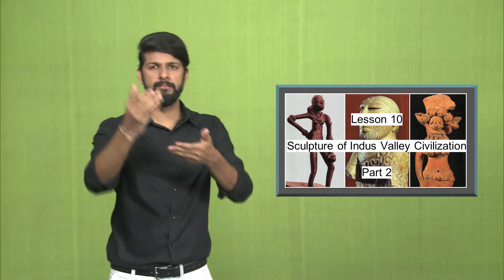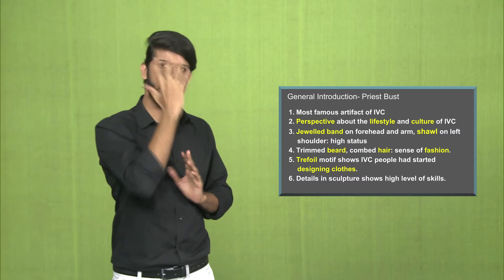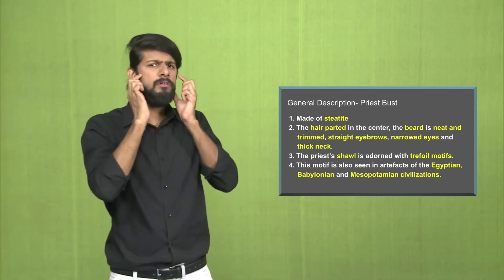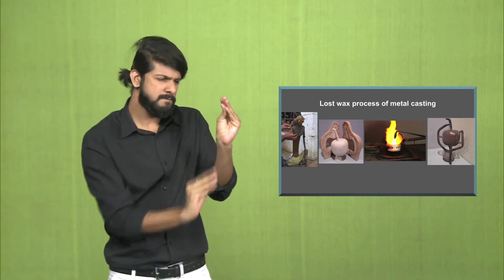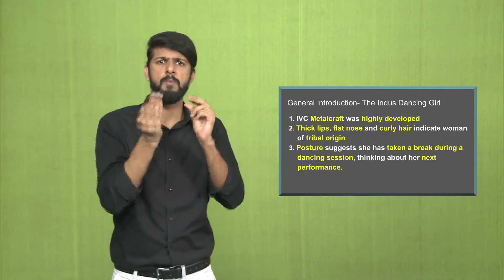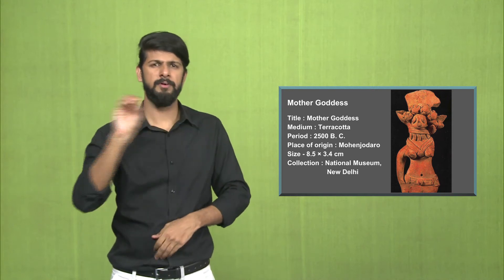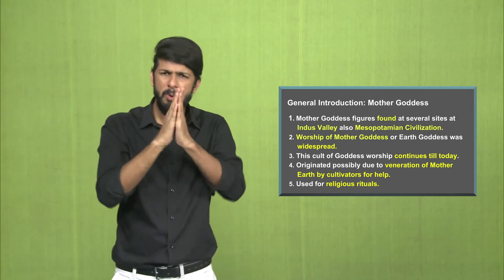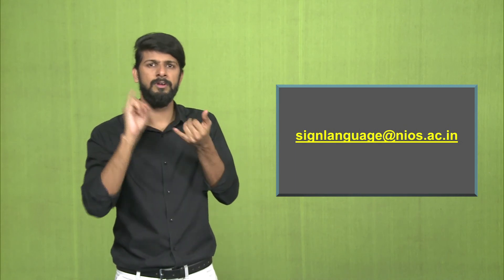Painting_L10 : Sculpture of Indus Valley Civilization Part 2